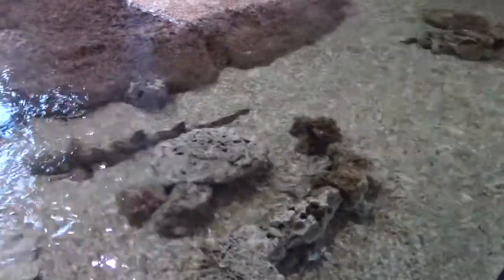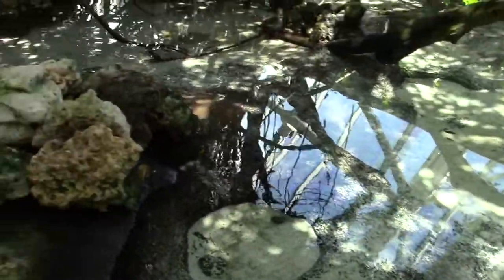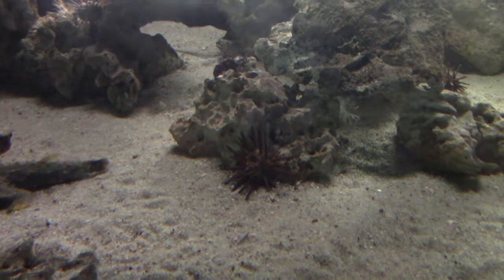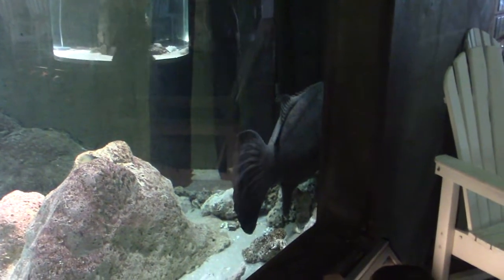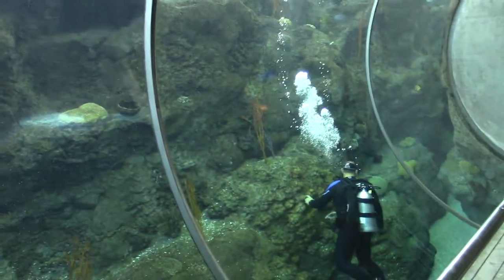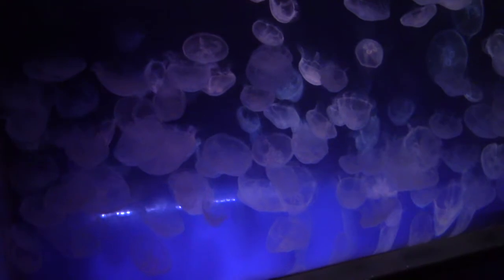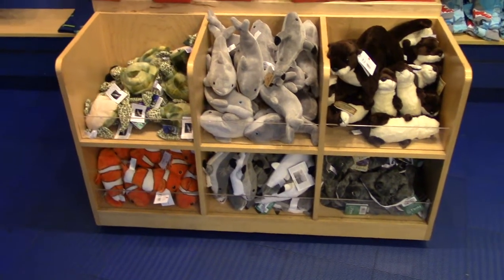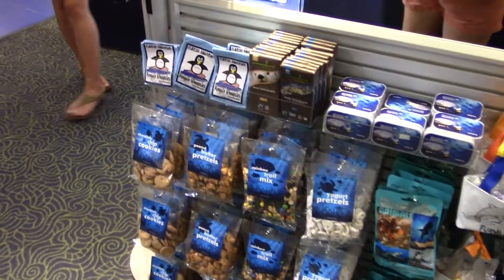Florida Aquarium Full Tour - Tampa, Florida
The Florida Aquarium is a 501(c)(3) not-for-profit organization, publicly operated institution located in Tampa, Florida, United States. It is a large scale, 250,000-square-foot (23,000 m2) aquarium and is accredited by the Association of Zoos and Aquariums. This means they are a leader in conservation and education, supporting programs for wildlife and having a strong educational component in the forms of summer camps, school trips, etc. The facility is home to more than 20,000 aquatic plants and animals from Florida and all over the world. The facility is located in the Channel District of Downtown Tampa. The Florida Aquarium opened in March 1995 as a privately funded entity, and became a public-private partnership when the city of Tampa assumed responsibility for its debt in 1999. On April 18, 2012, the AIA's Florida Chapter placed the Florida Aquarium on its list of Florida Architecture: 100 Years. 100 Places.

Exhibits:

The Florida Aquarium's exhibits are laid out to show the journey of a drop of water from one of Florida's many fresh-water springs out to the open waters of the Gulf of Mexico. Exhibits include a large simulated wetlands exhibit located under a tall glass atrium, a simulated beach, and a coral reef community housed in a 500,000-US-gallon (1,900,000 l) tank. The newest section is Ocean Commotion, which replaced the Sea Hunt section.

Education:

The mission statement of the Florida Aquarium is to "entertain, educate and inspire stewardship of the natural environment.". One way they accomplish this is through their educational programming. Several times a year adults can attend Evening Tide Talks, which are lectures given by renowned scientists, photographers, explorers, and researchers. Complimentary food, beer, and wine are provided for attendees.

19046 Bruce B. Downs Blvd. # 1437